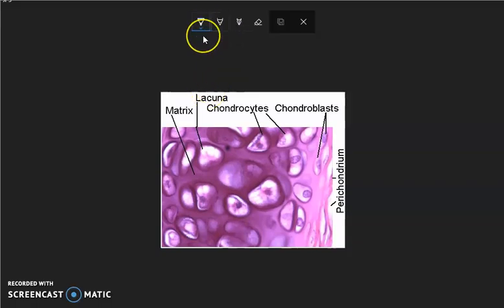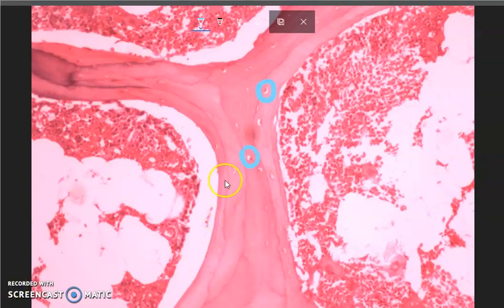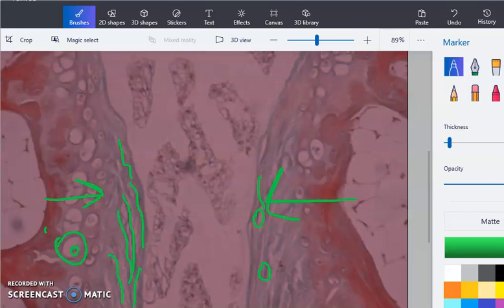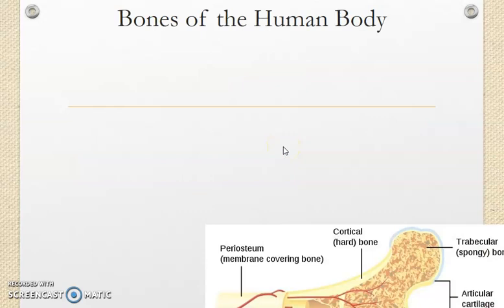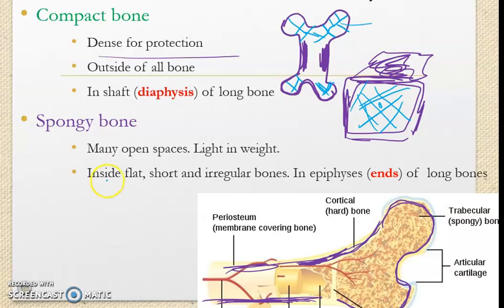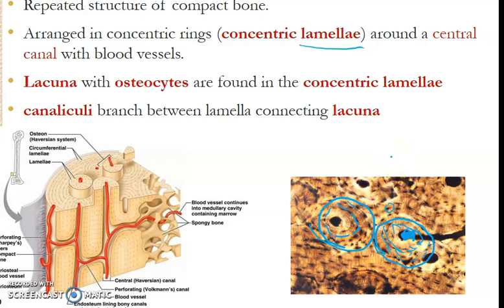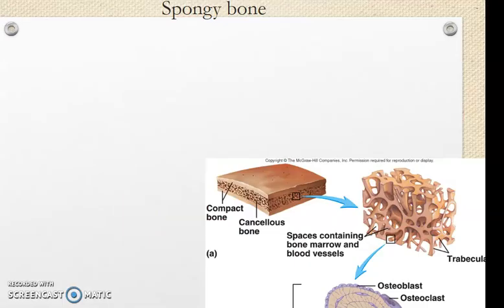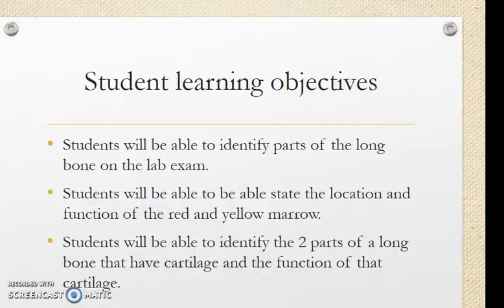Chapter 6 part 2 the structure of bone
We will look at the structure of both compact bone and spongy bone.  We will look at the microscopic anatomy of both and look at where they are found.